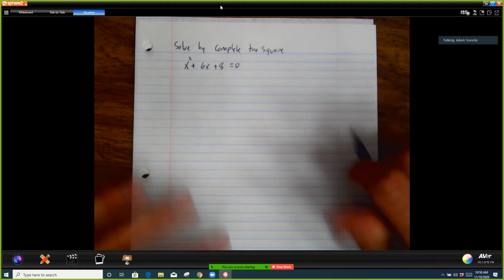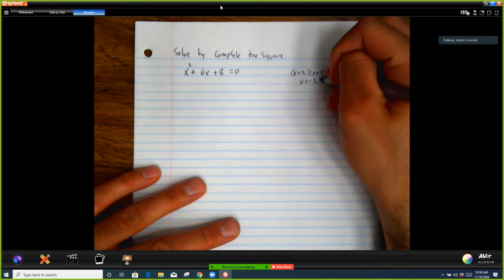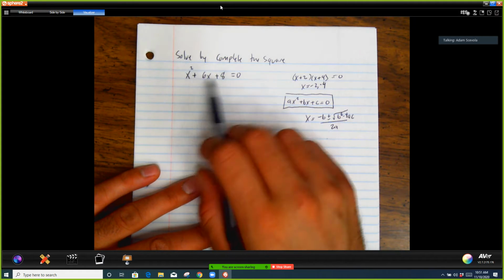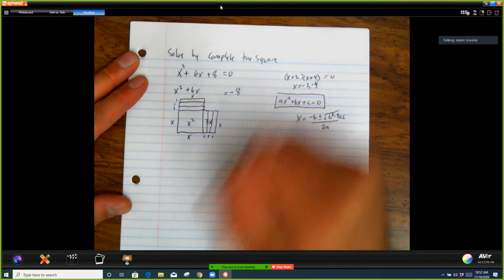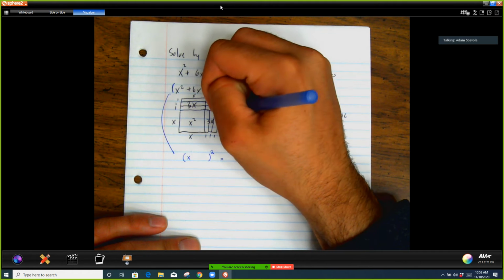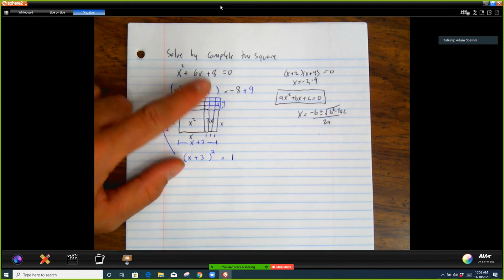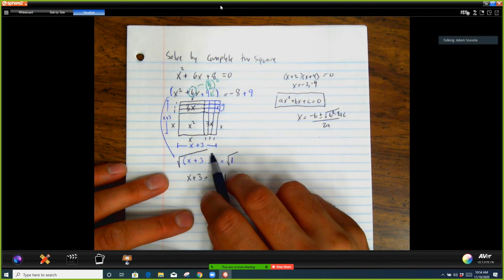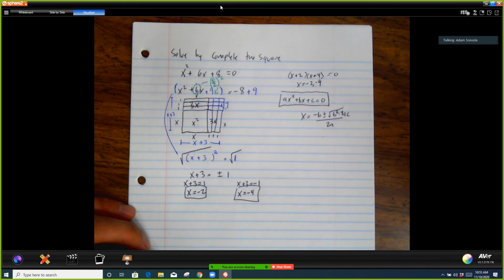1.4 Complete the Square Explanation